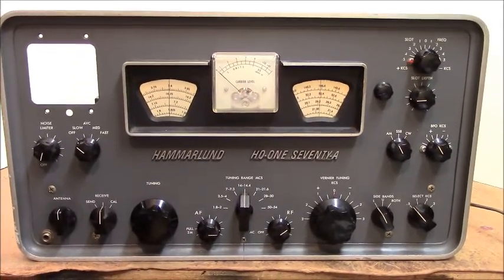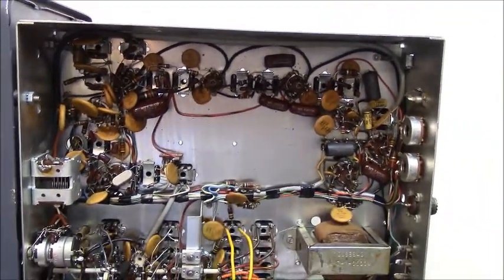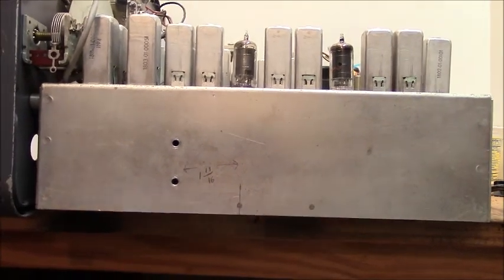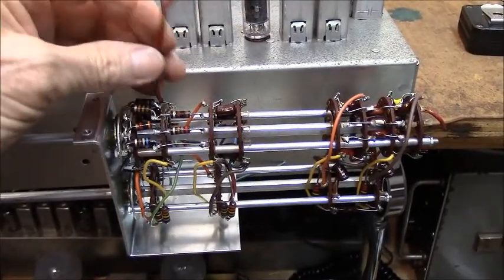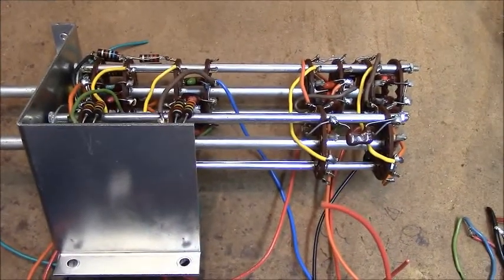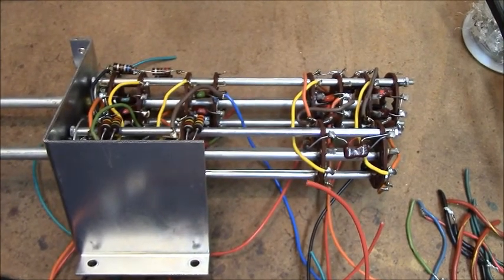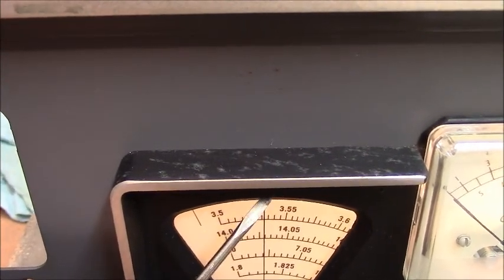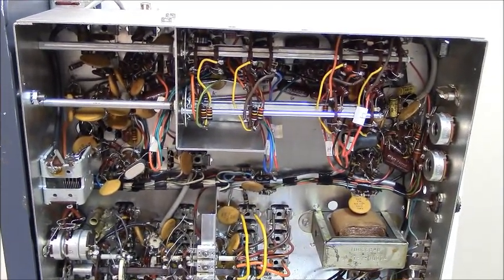Hammarlund HQ 170A Sideband/Selectivity Switches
Hammarlund HQ-170 and HQ-180 sideband and selectivity switch removal to enable repairs of 60kc IF transformers.  How to mount switch bank outside of the radio until repairs are completed then re-install.  Applies both to the HQ-170 and HQ-180